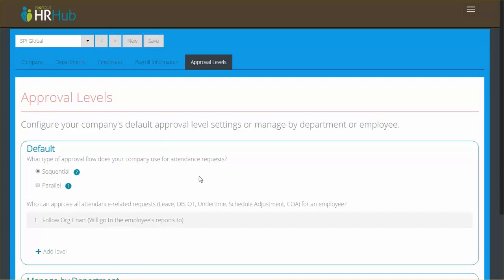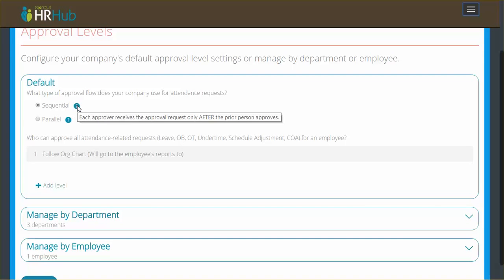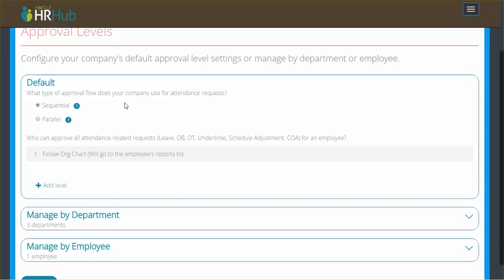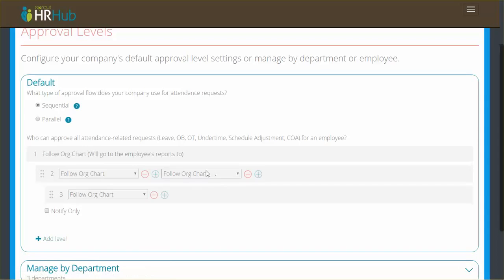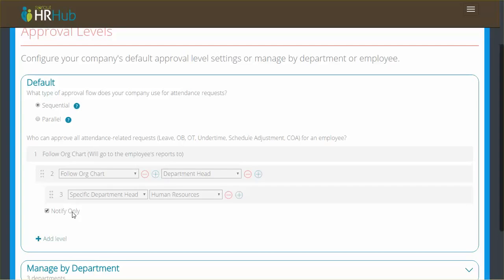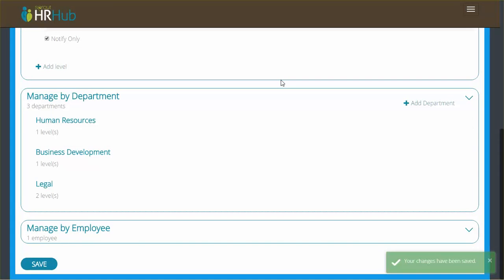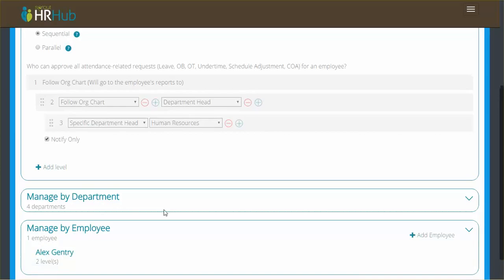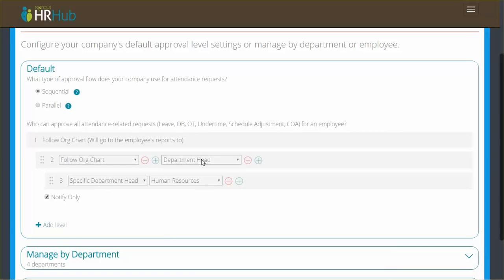Tutorial: Approval Settings Configuration for HR Hub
Watch this tutorial video on how to configure the new Approval Levels of HR Hub.

To learn more about HR Hub, Sprout Solutions' 100% automated HR software, You can also get in touch with us at for a free demo.